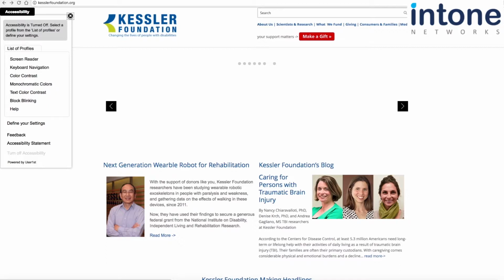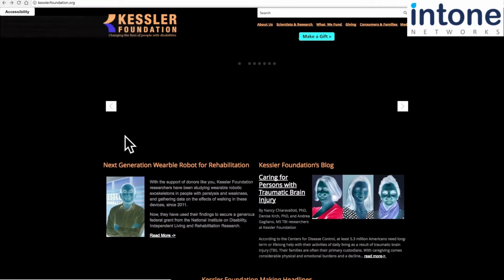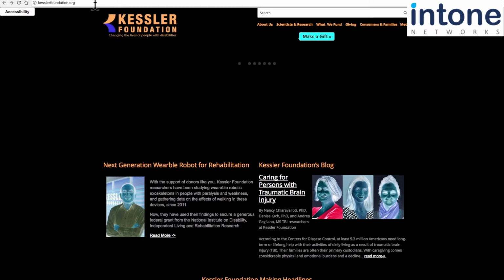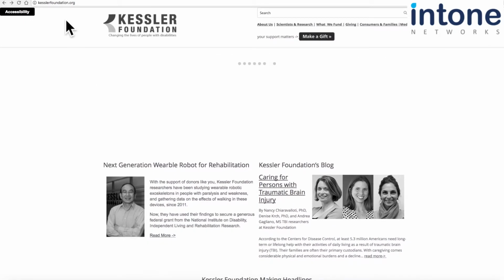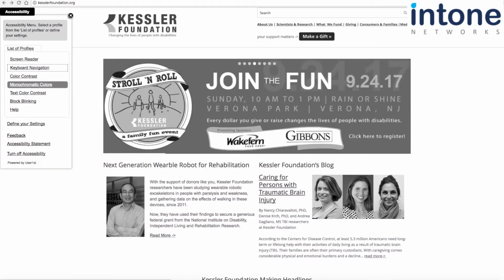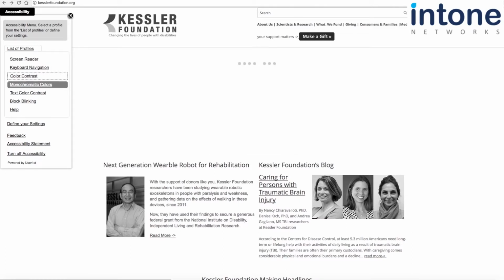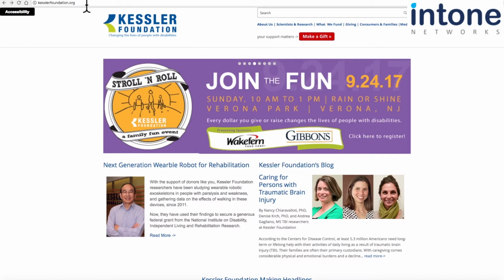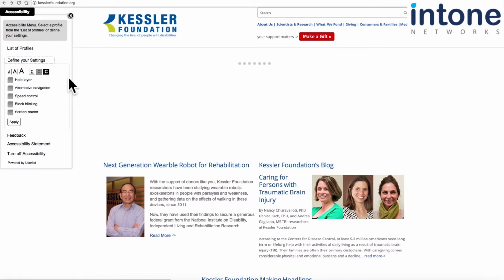User1st Demo 1: Define Your Settings, Block Blinking, Monochromatic Colors and Color Contrast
User1st Demo 1: A walkthrough of Deﬁne Your Settings, Block Blinking, Monochromatic Colors, and Color Contrast on Kessler Foundation.